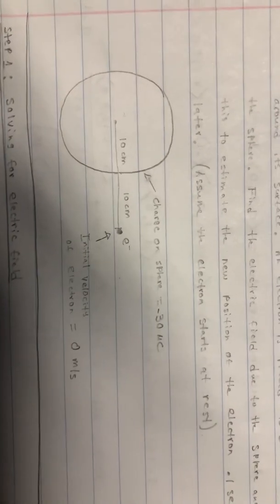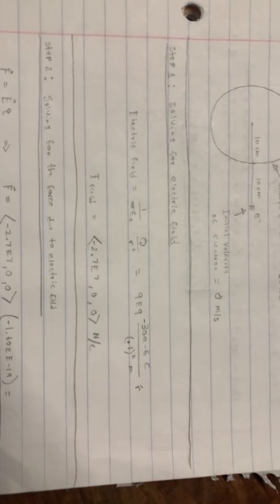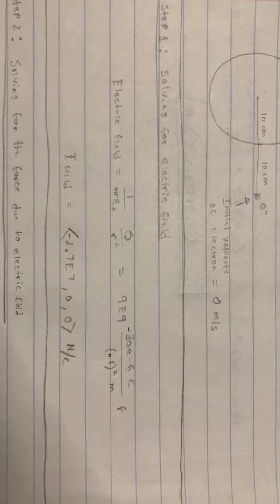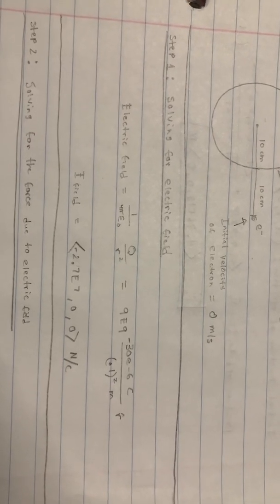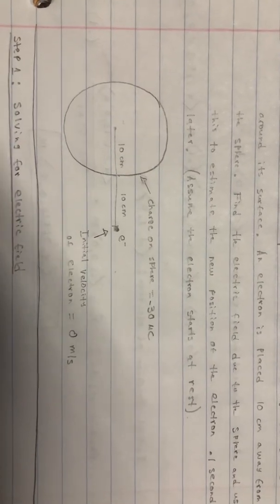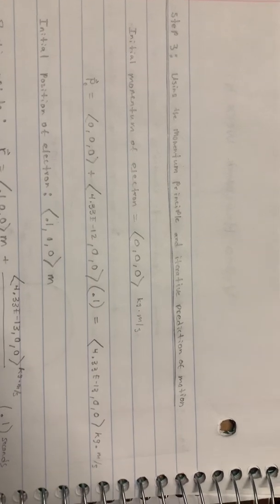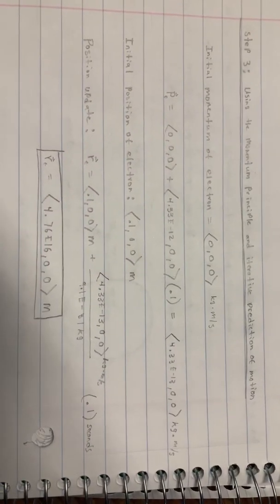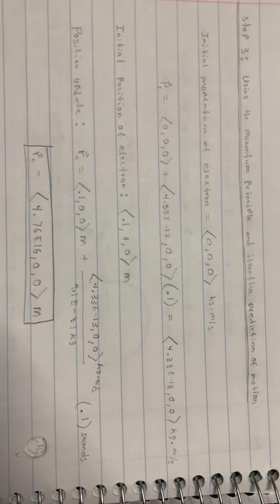Physics 222 Video Homework 4